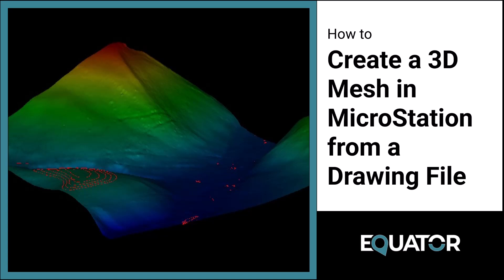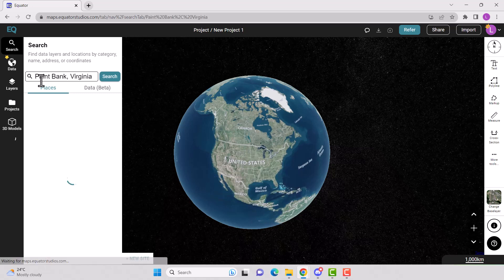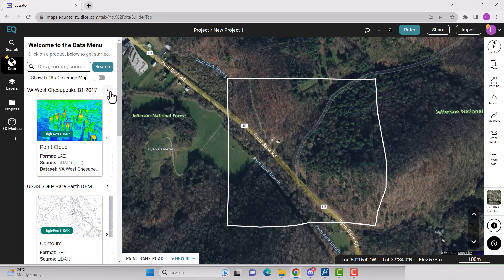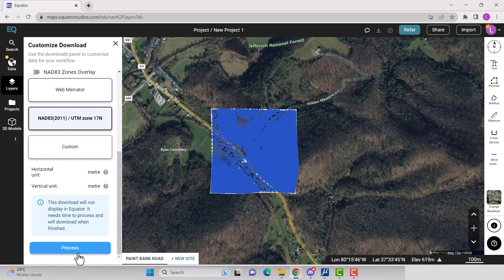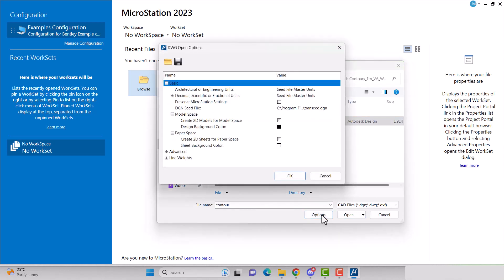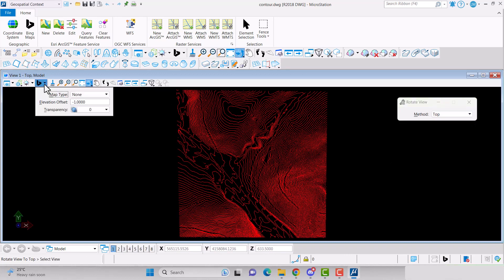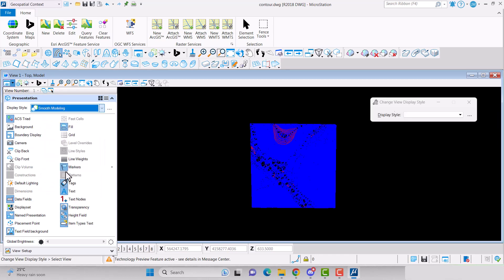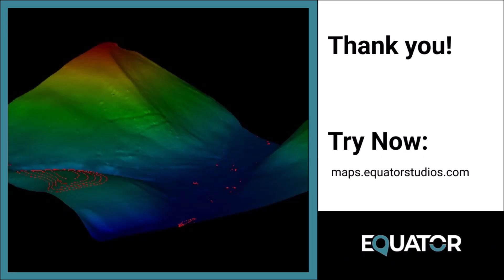Create 3D Mesh from Contour Drawing Files in Bentley MicroStation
Discover how to export a LiDAR-derived contours as a drawing (.dwg) file from the Equator platform, import it into Bentley MicroStation, and create a 3D mesh surface. Equator has an extensive collection of the latest LiDAR data available, so you can download your data and get started on your project immediately.

Dataset used in Equator is a QL1 dataset from the USGS 3DEP Elevation Program.

Skills demonstrated in this video include:
In Equator: creating a new site, generating contours, exporting drawing files (.dwg)
In MicroStation: opening .dwg files, creating mesh from contours, changing mesh viewing attributes

00:00 - Intro
00:23 - Create Project Site in Equator
01:09 - Generate Contours as a DWG in Equator
01:30 - Download Contours as a DWG from Equator
02:00 - Open Contour Drawing File in MicroStation
02:39 - Check File Projection using Bing Maps in MicroStation
02:56 - Create a 3D Mesh from Contours in MicroStation
03:08 - Change Viewing Attributes in MicroStation
03:35 - Create Thematic Map based on Elevation in MicroStation